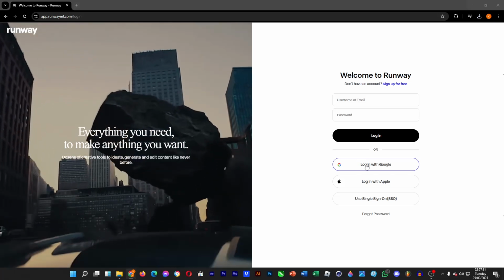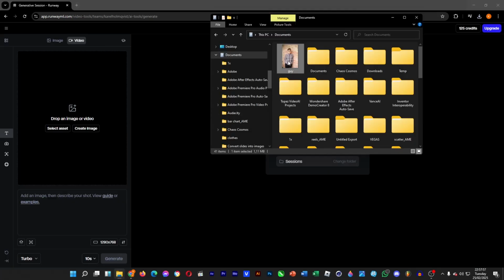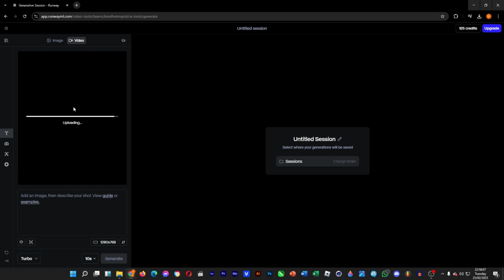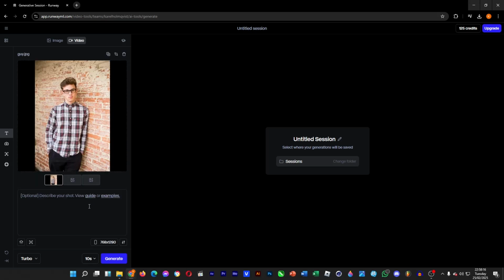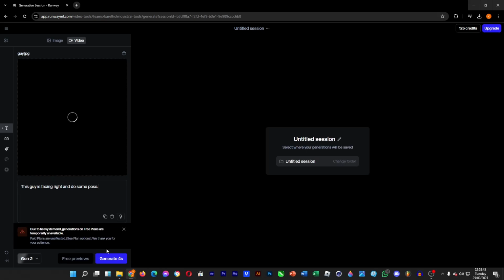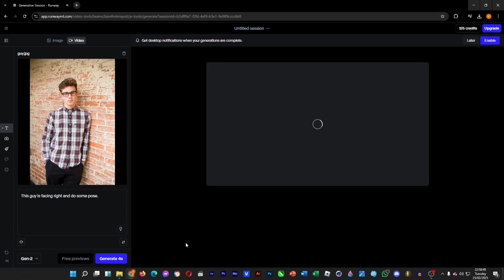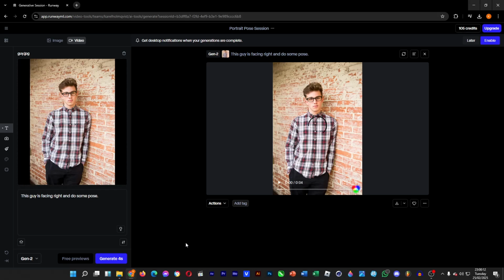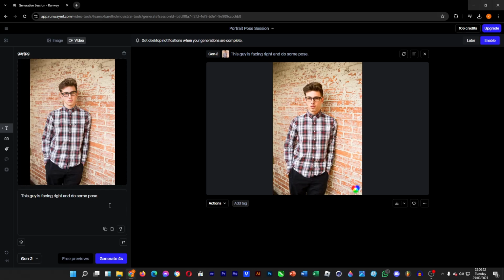Convert Any Image Into an Animated Video | AI Video Generation Tutorial in Runway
Learn how to turn any image into an animated video using AI with the Runway platform. This tutorial walks you through creating an account, uploading your picture, writing text prompts to guide the animation, and generating your AI video using Gen 2. Discover the exact steps to transform static photos into dynamic motion graphics easily. ai animation tutorial runway video generator ai image to video

0:00 Turn Images Into AI Video
0:12 Uploading Pictures to Runway
0:30 Writing Prompts for Animation
0:45 Generating AI Videos With Gen 2